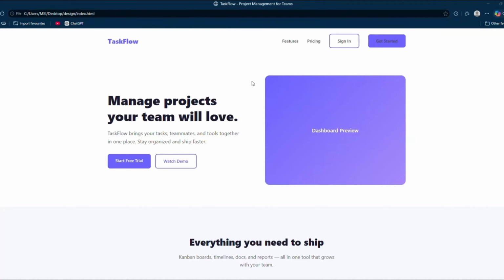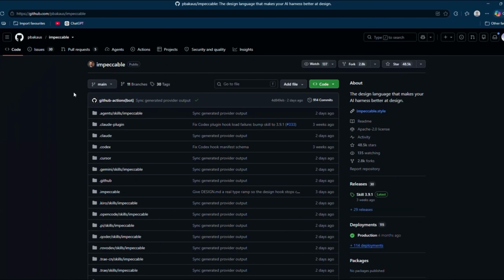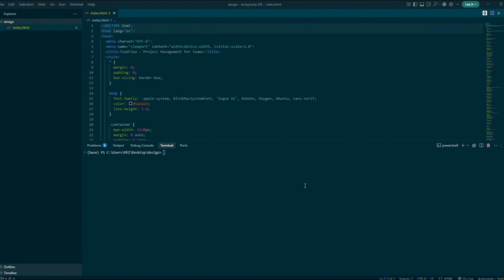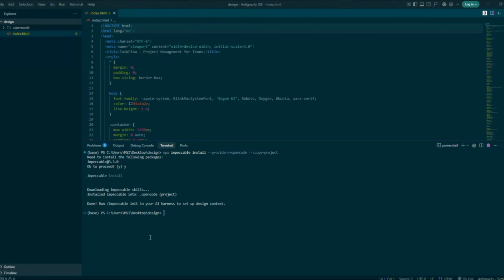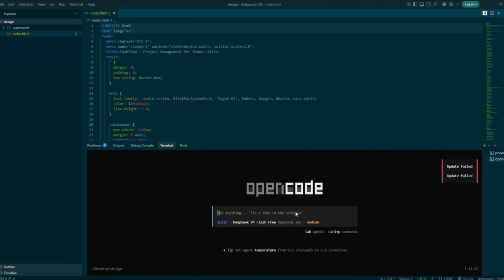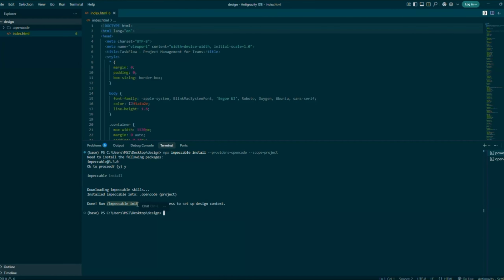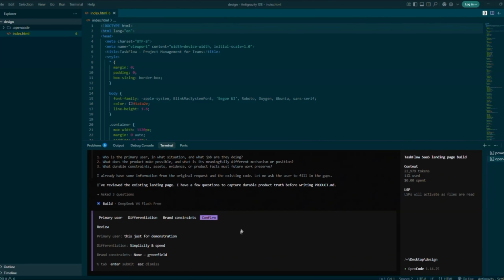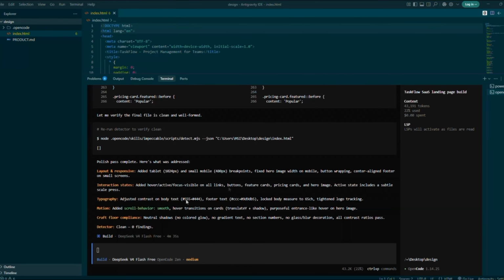Make Your Vibe-Coded Designs Feel Less AI (Impeccable Skill)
Your vibe-coded designs work — but they feel AI-generated. Purple gradients, Inter font, cards inside cards, that same generic look everyone ships. Impeccable is a free, open-source design skill that strips those tells out so your AI-built UIs feel less AI and more intentional. In this tutorial I show you how to install Impeccable run its commands to audit and polish your frontend, use the anti-slop detector, and turn slop into something that ships. Built on top of Anthropic's frontend-design skill. If your design screams "AI made this," start here.